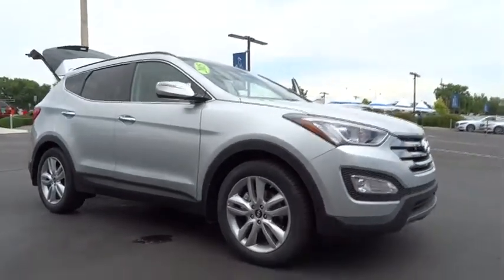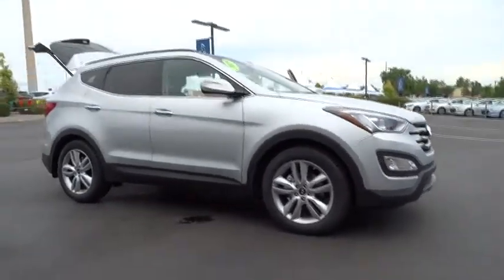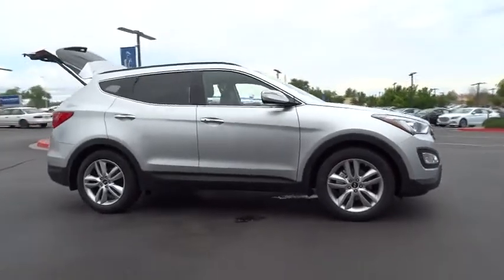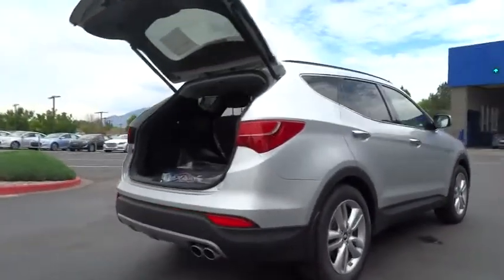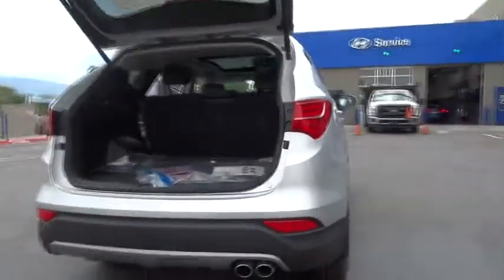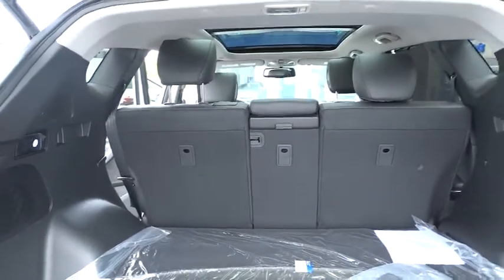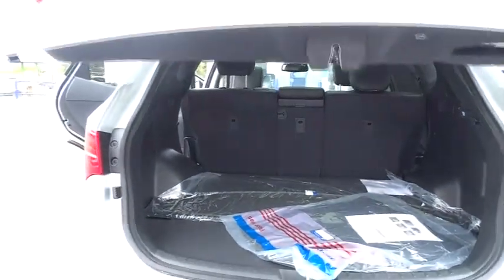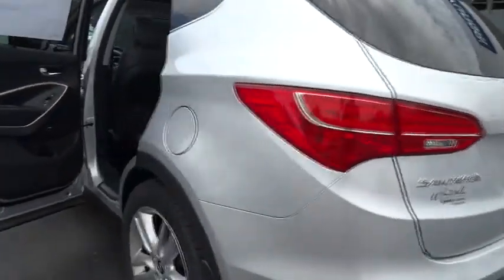2015 Hyundai Santa Fe Sport Albuquerque, Rio Rancho, Santa Fe, Clovis, Los Lunas, NM 15354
2015 Hyundai Santa Fe Sport
2015 Hyundai Santa Fe Sport  - Stock#: 15354 - VIN#: 5XYZW4LA4FG272958

9820 Coors Blvd.

With the Hyundai Santa Fe Sport's capability, comfort and substantial design, there's plenty to go around. The standard 190 horsepower 2.4L engine is a high-tech wonder. It features Dual Continuously Variable Valve Timing and Gasoline Direct Injection. Or upgrade to the 2.0L turbo engine that pumps out 264 horsepower and 269 lb.-ft. of torque. The engines are mated to a 6-speed automatic transmission with SHIFTRONIC and both engines come with the option of Active Cornering Control All Wheel Drive. With Driver Selectable Steering Mode you can adjust steering sensitivity between 3 different modes. Santa Fe offers a suite of available premium features including a panoramic sunroof, Proximity Key with electronic push button start, ventilated front seats, leather seating surfaces, leather-wrapped steering wheel and shift knob, a heated steering wheel and dual-zone automatic temperature control with CleanAir Ionizer. Sight and sound enhancements include an 8-inch touchscreen plus navigation system, or a 4.3-inch touchscreen color display with rearview camera. An Infinity Logic 7 Surround Sound Audio System with 550 watts and 12 speakers is also available. Hyundai's innovative Blue Link system is standard on Santa Fe and has an array of features to make life easier. Connect to Blue Link through smartphone, a web application or an in-car system to start your vehicle remotely, locate a gas station, find a shortcut, learn about mechanical issues, call for help and more. Hyundai has loaded Santa Fe with brilliant safety features, including a driver's knee airbag, lane change assist and rear parking assistance system, hands-free smart liftgate with auto open, Hillstart Assist Control and Downhill Brake Control.